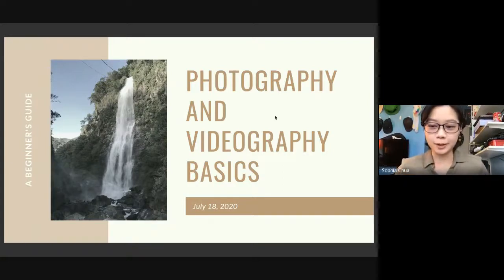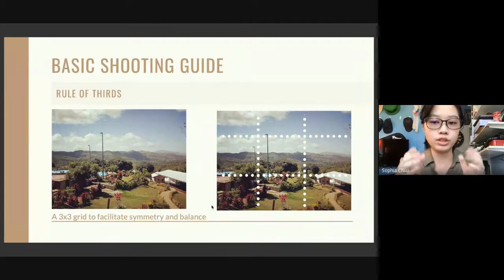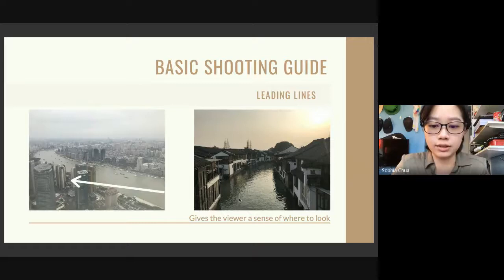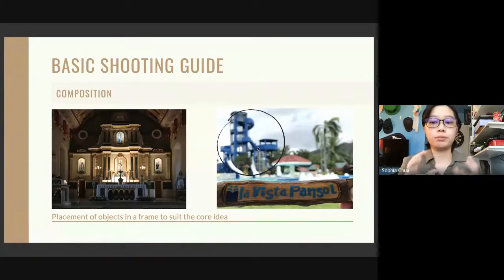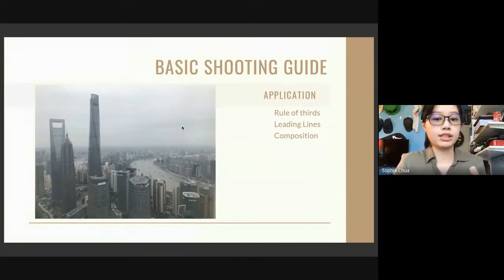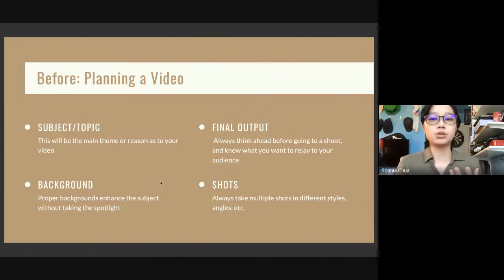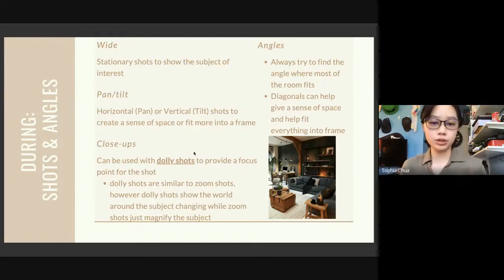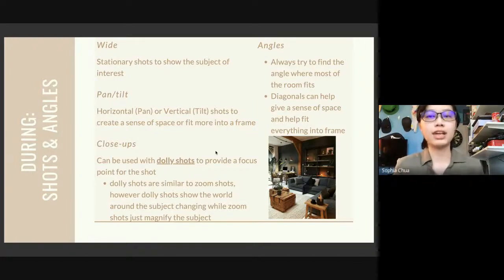Videography and Photography Workshop by Sophia Chua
KWMB Huddle Up July 17, 2020 - Workshop for KWMB Associates
Timestamps:
0:00 Intro
3:33 Photography Workshop
11:13 Videography Workshop
11:24 Before the Shoot - Planning
13:42 During the Shoot - Shots and Angles
16:37 Video Breakdowns
16:56 Organico Ad Example
18:52 KW Manila Bay Example
39:09 Joie's Listings Example
44:09 Closing tips